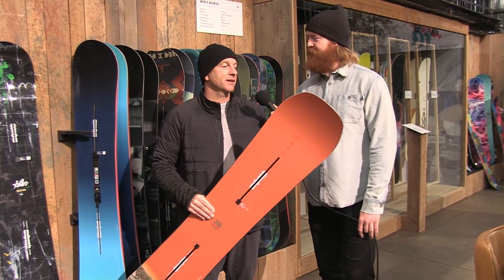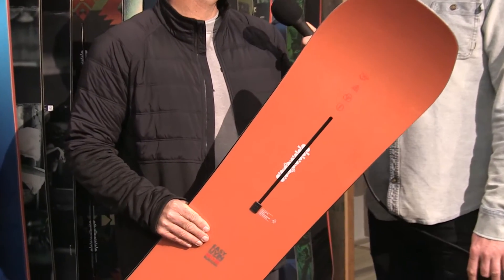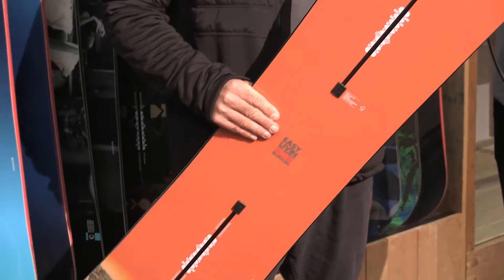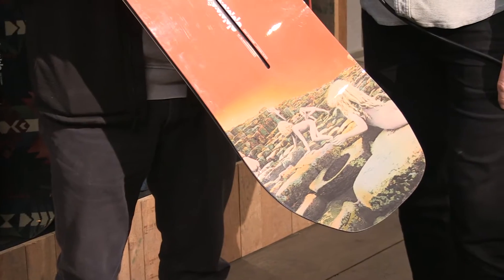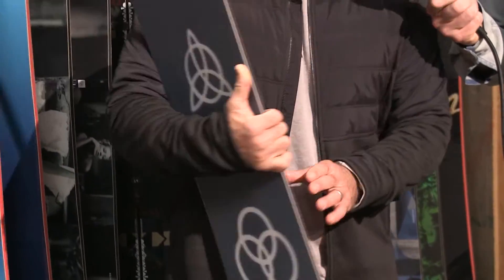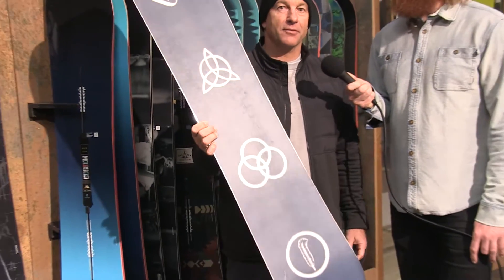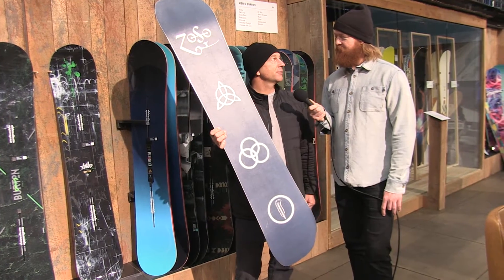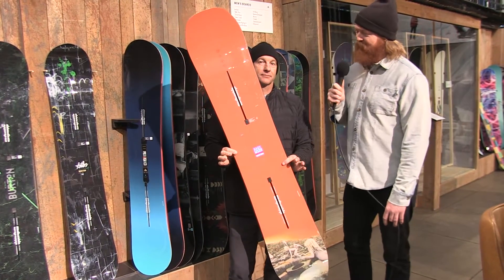Burton Easy Livin Snowboard - Review - The-House.com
Do you even listen to Zeppelin?